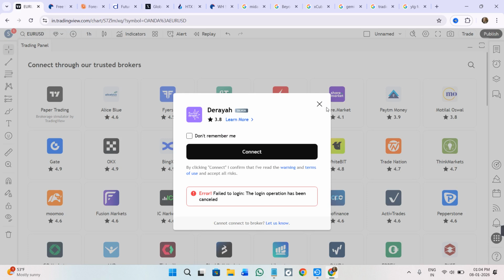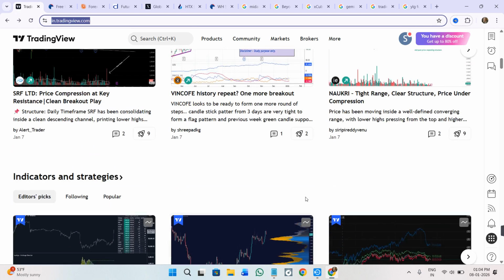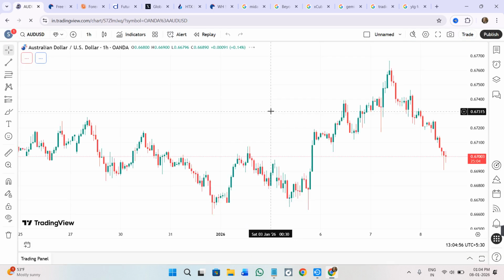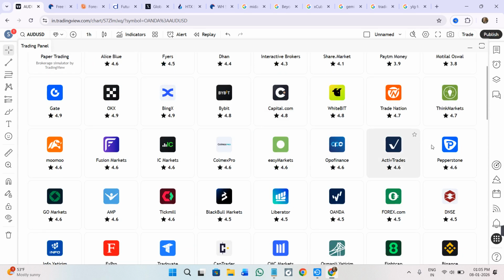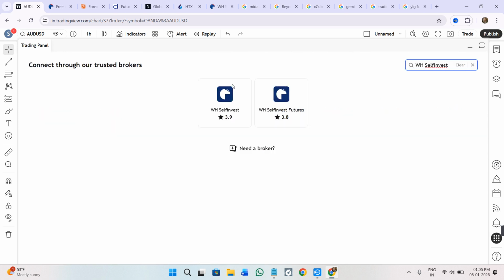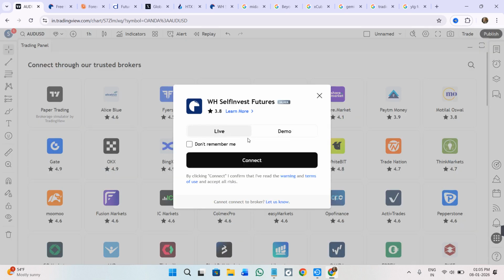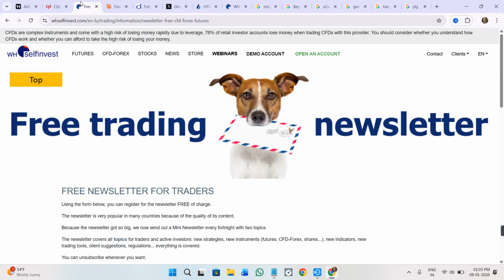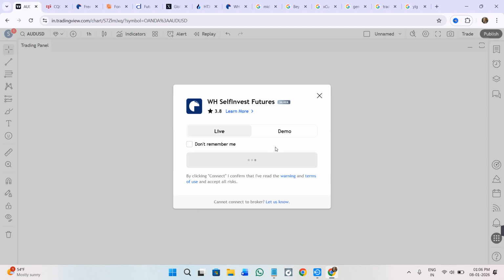How To Connect WH SelfInvest To TradingView [2026]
Welcome to Token Tutorials! In this video, I will show you How To Connect WH SelfInvest To TradingView [2026]